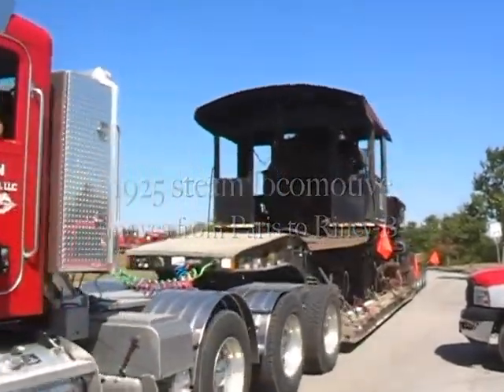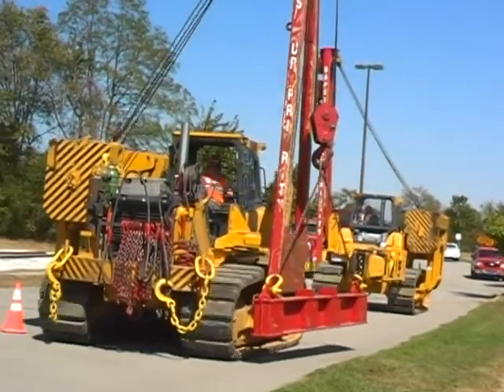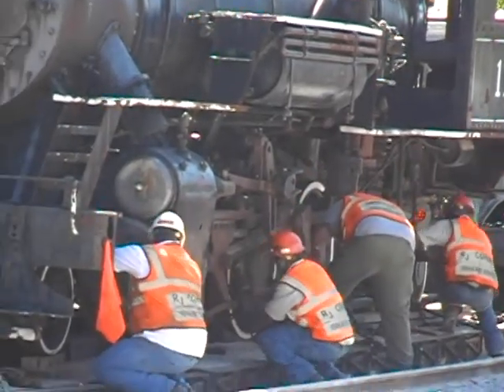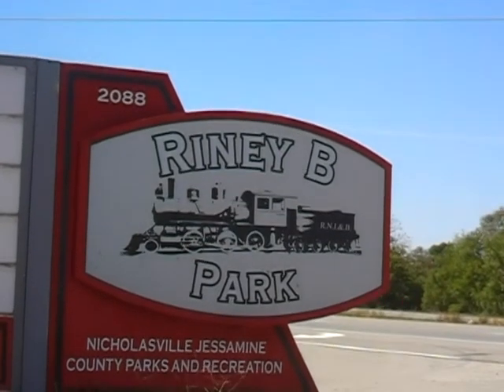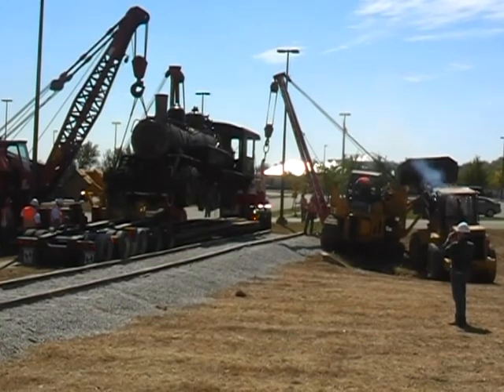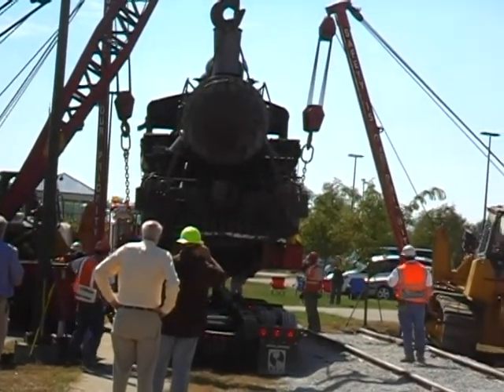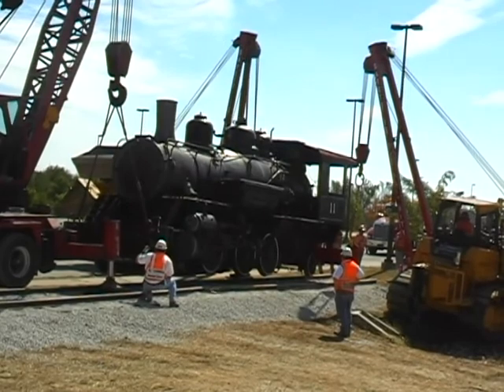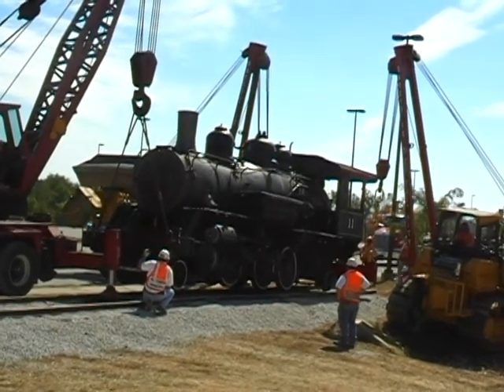1925 locomotive moved to Riney-B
A 1925 steam locomotive owned by the Kentucky Central Chapter of the National Railway Historical Society was moved from storage in Paris, Ky., to Riney-B Park in Nicholasville Friday, Oct. 1.